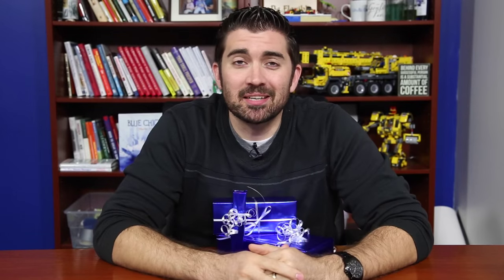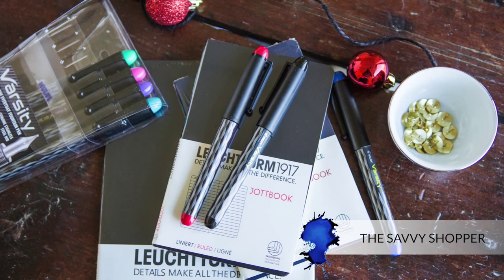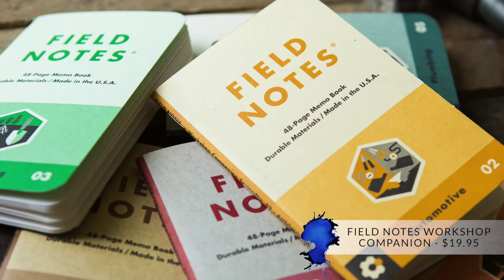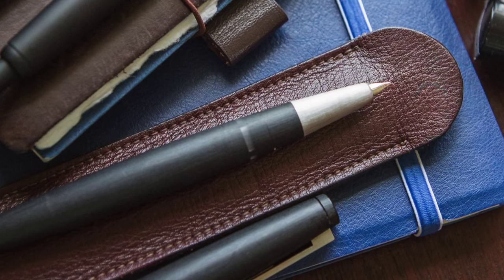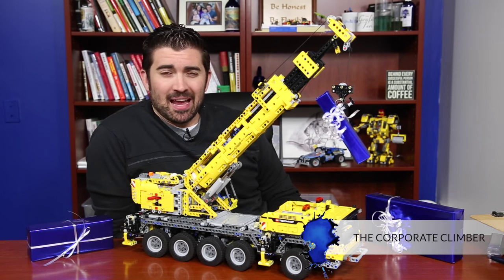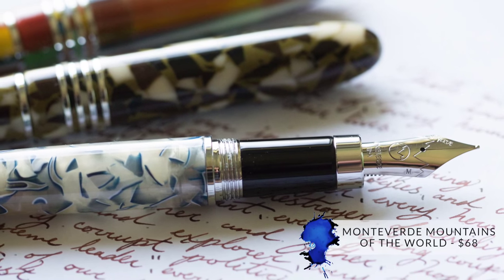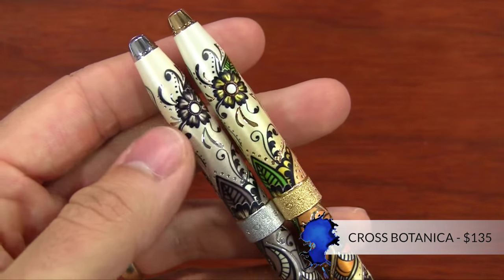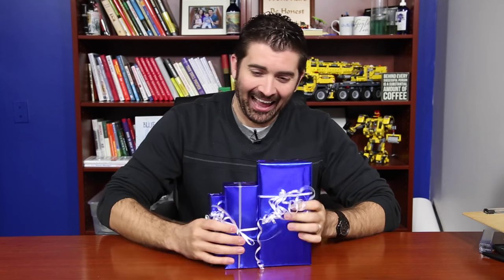The Goulet Gift Guide: 10 Perfect Pen Sets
Shopping for gifts can be difficult! Finding meaningful, thoughtful, and affordable presents can cause headaches, especially if you have to fight the black Friday crowd. Madigan already gave you 7 reasons to gift a fountain pen, but we wanted to give you some more ideas to help you get your gift-giving started. We've put together products sure to please even the pickiest recipient that will be delivered directly to your door!

Pilot Metropolitan- $15
Rhodia No. 16. Black Notepad Dot Grid- $5.75
Random Ink Sample Package Set- $8.90

Total price: Around $30. Purchase separately or in our Fountain Pen First-Timer package set for $26.90, or gift it with a bottle of Noodler's Black in our Fountain Pen Newbie package set for $29.90.

The Savvy Shopper - (:47)

Pilot Varsity- $3 for an individual pen or $20 for the 7-pack

Leuchtturm1917 Pocket Jottbook- $3.95

Total Price: $6.95 for an individual pen plus the notebook, $23.95 for the 7-pack and notebook

The Handy Helper - (1:15)

Monteverde Tool Pen- $40
Diamine Blue Black Cartridges- $8.50
Field Notes Workshop Companion- $19.95

Total Price: $68.45 or available in the Handyman package set for a discount of $59.90.

The Art Aficionado - (1:49)

Visconti Van Gogh- Listed for $289 (But see our best price when you put it into your cart!)
Visconti Ink- $17.50
Midori Stitched Notebook- $15

Total Price: Full list price is $321.50, or you can purchase this package set for $237.90.

The Boardroom Boss - (2:15)

Lamy 2000 Makrolon- $159.20
Diamine 1864 Blue Black- $15.95
Leuchtturm1917 Black Notebook- $18.95

Total Price: $194.10, or purchase this package set for $174.90.

The Avid Artist - (2:42)

Noodler's Nib Creaper Clear- $16.10
De Atramentis Document Ink Package Set - $15.57
Quo Vadis Habana Blank Notebook- $30

Total Price: Normally $63.60, but you can purchase the package set with a discount for $54.90

The Corporate Climber - (3:12)

Lamy AL-Star Black- $37.60
Noodler's Black- $12.50
Rhodia Medium Webnotebook Black- $25

Total Price: $75.10, or you can purchase this package set with a converter for $69.90.

 The Tenacious Traveler - (3:40)

Monteverde Mountains of the World K2- $68
Diamine Sargasso Sea 30ml-$7.50
Midori Traveler's Notebook Brown Passport - $50.20

Total price: $125.70, or you can purchase this package set for $112.90.

The Posh Planner - (4:15)

Faber-Castell Ambition Aqua Op Art- $100
De Atramentis Mint Turquoise- $12.95
Leuchtturm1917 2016 Weekly Planner Emerald- $19.95

Total price: $132.90, or you can purchase this package set for $119.90.

The Gracious Gardener - (4:34)

Cross Botanica- $135
Diamine Meadow- $14.95
Maruman Mnemosyne Inspiration Notepad Graph- $7.40

Total price: $157.35, or you can purchase this package set for $137.90.

Don't see the perfect gift for your loved one on our list? We're always happy to help! Shoot us an email, check in with us on our social channels, or catch us on Live Chat. The Goulet Pens team is ready with fantastic pen, ink, and paper suggestions.

What will you be purchasing for your friends and family this holiday season?